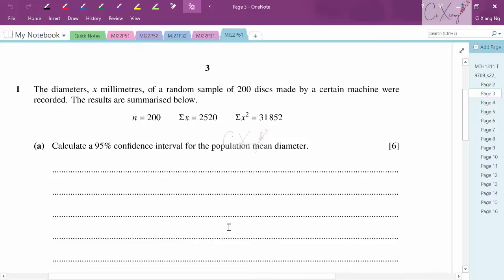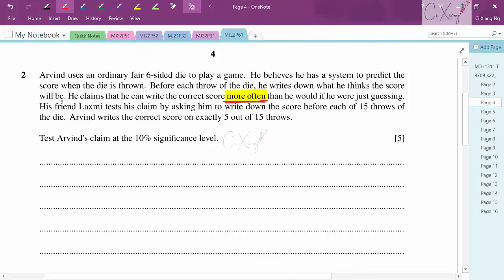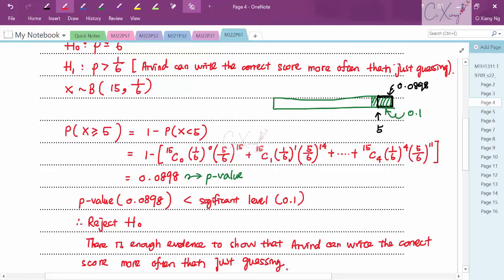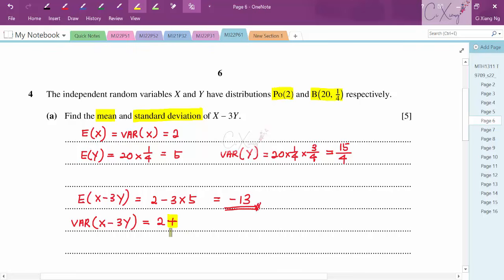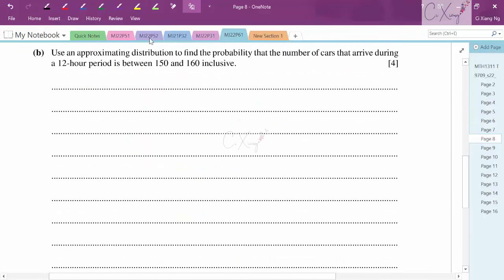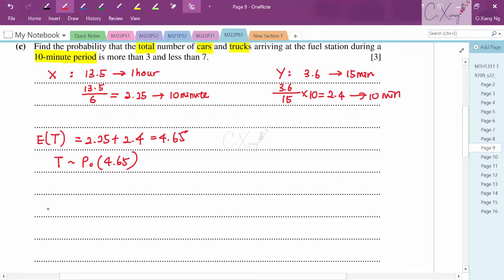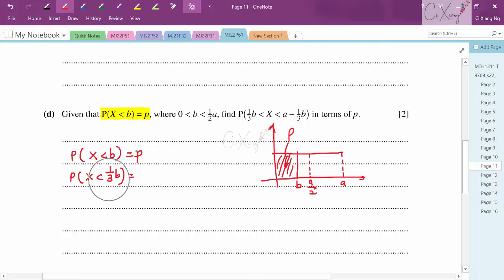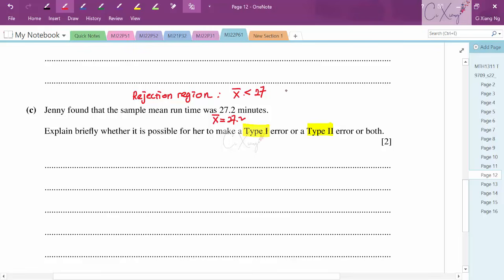9709/61/M/J/22 CAIE A-level Statistics 2 Solution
9709_s22_qp_61
9709_s22_ms_61
9709_MJ22_P61
9709/61/M/J/22

00:00   Question 1
08:25   Question 2
17:52   Question 3
23:32   Question 4
32:02   Question 5
44:43   Question 6
54:24   Question 7